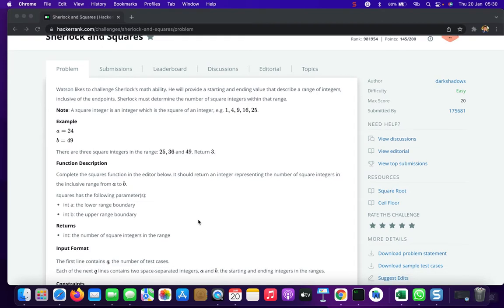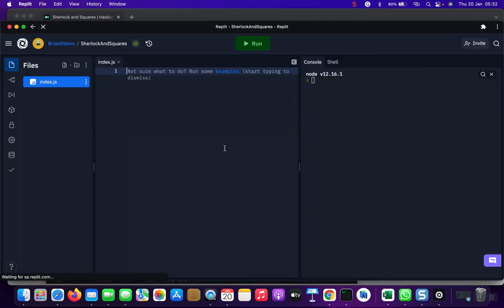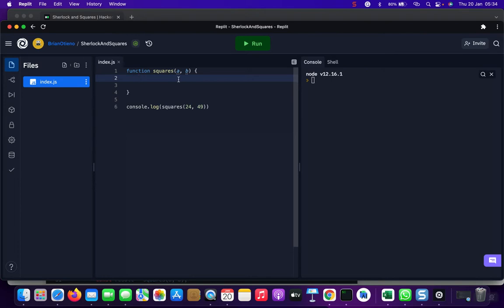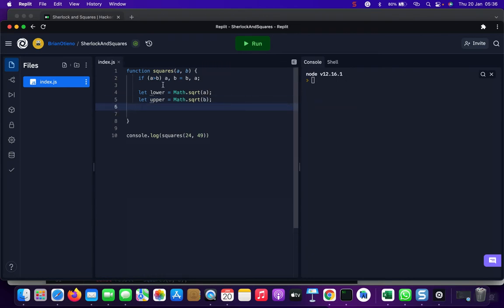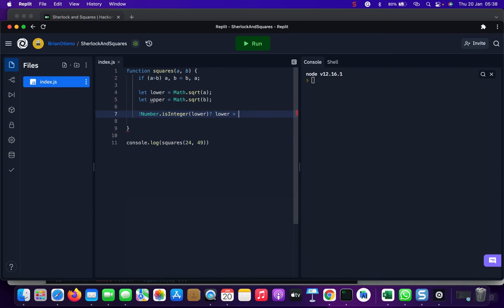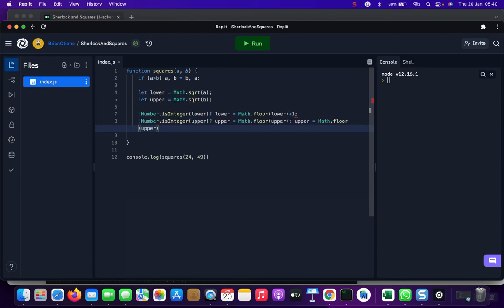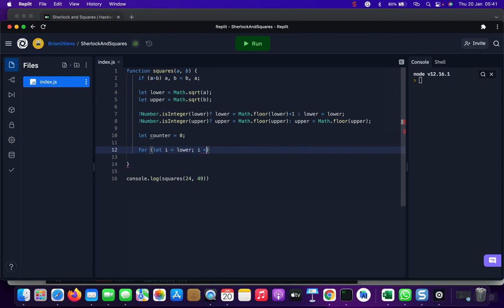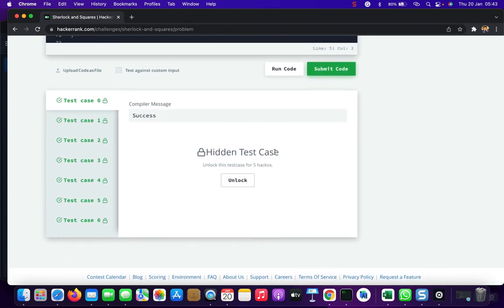Hackerrank - Sherlock and Squares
The solution to Sherlock and Squares Problem.